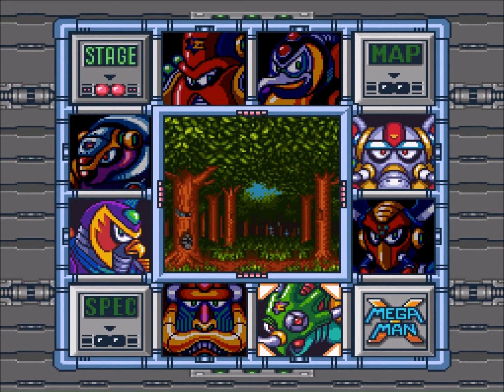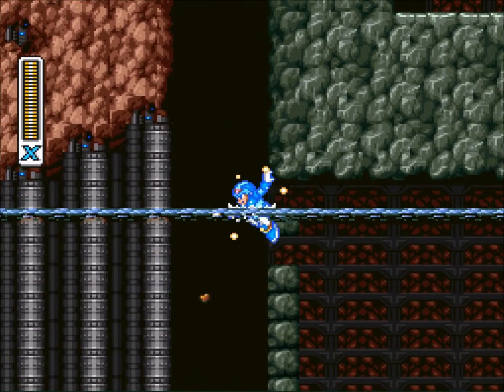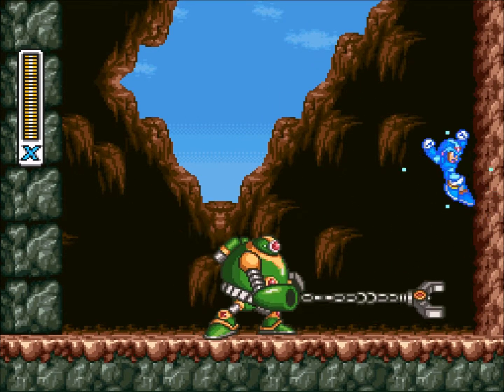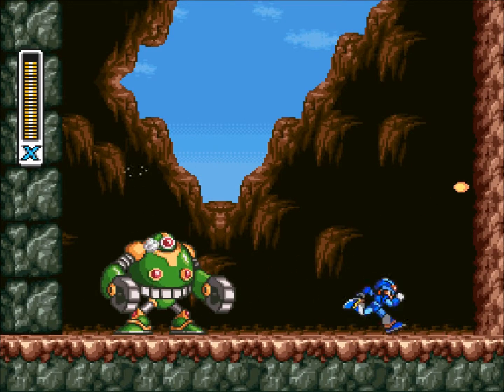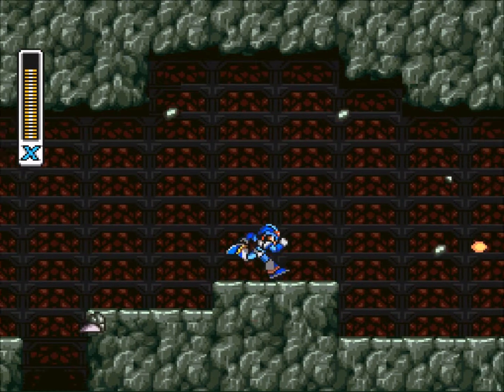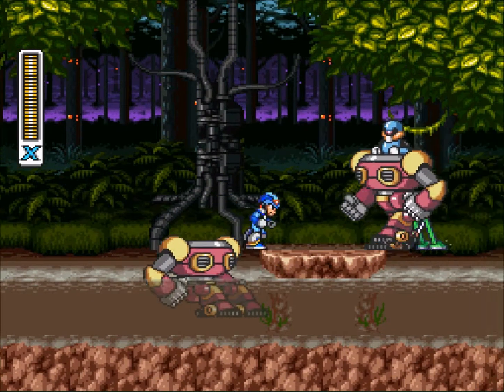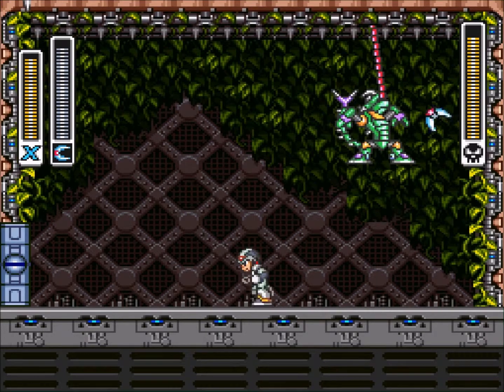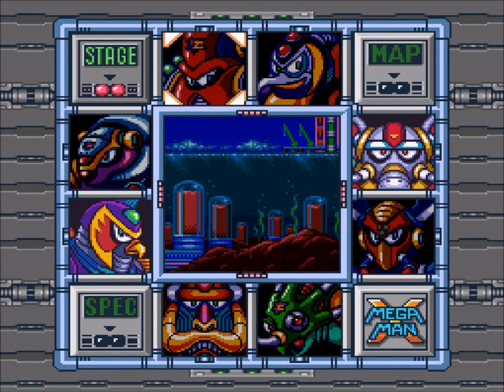Let's Play Mega Man X - Part 7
We sting the chameleon and get some new stylish armor!